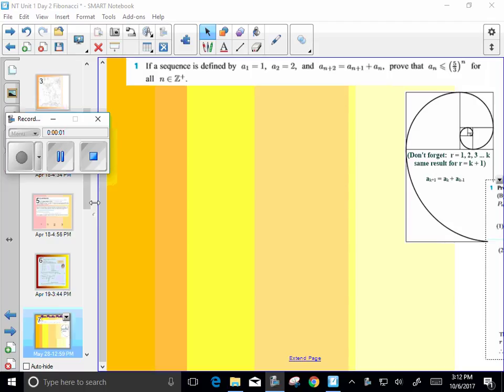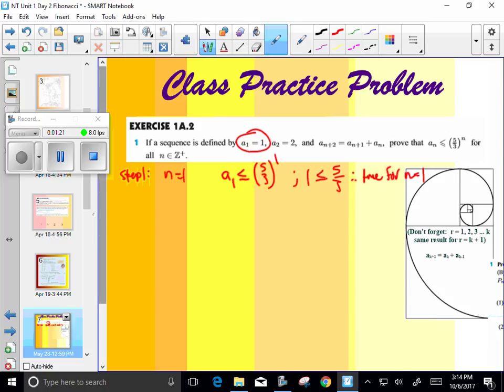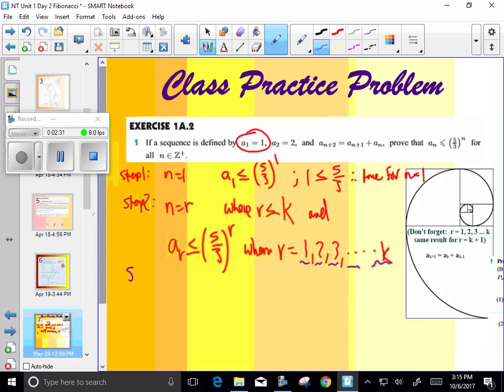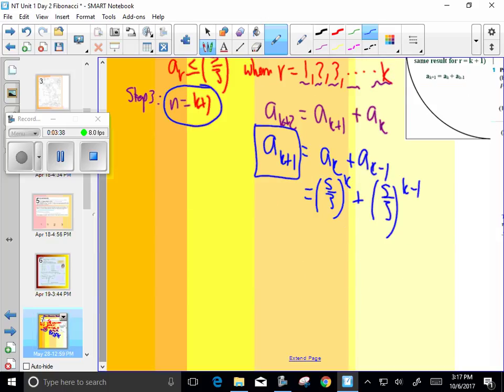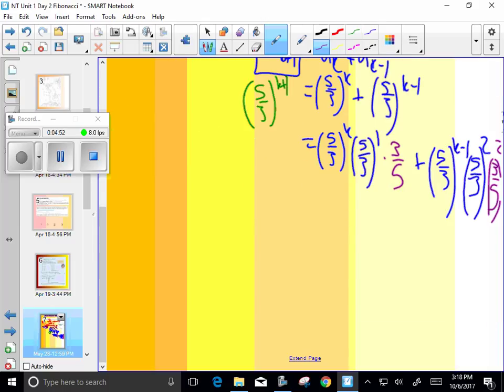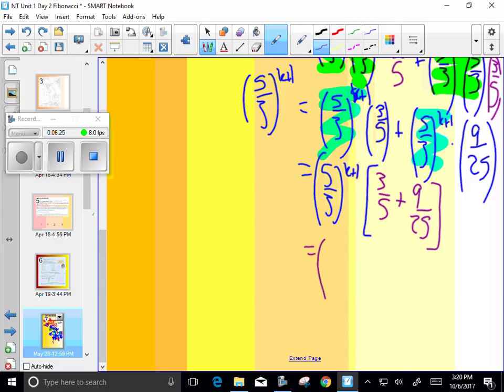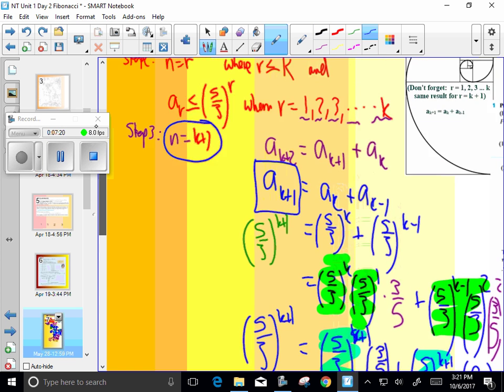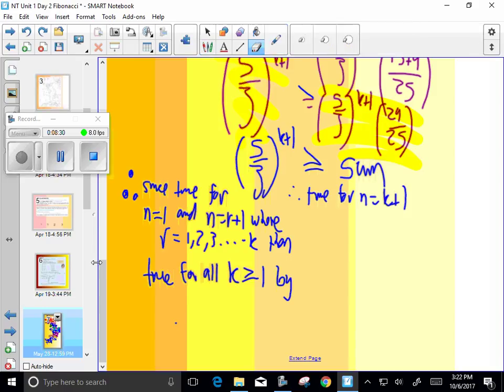FM Fibonacci Ooops Problem 10 06